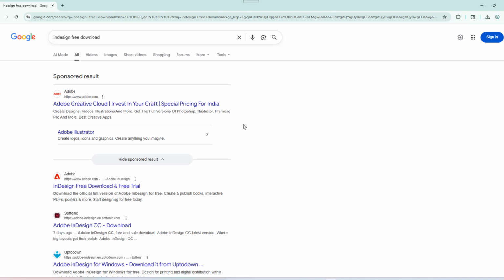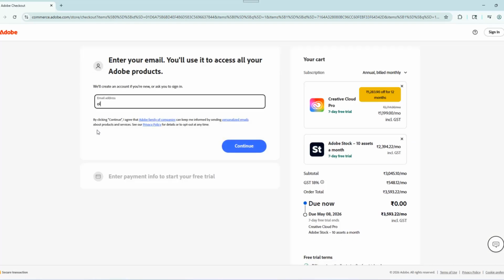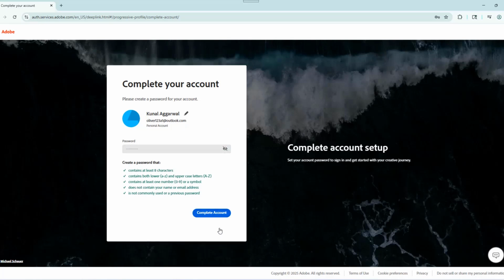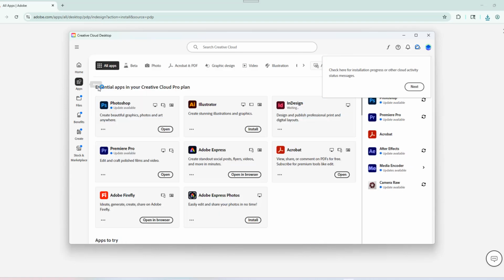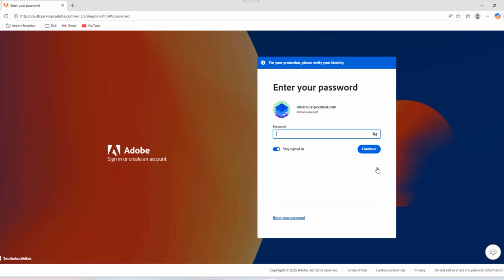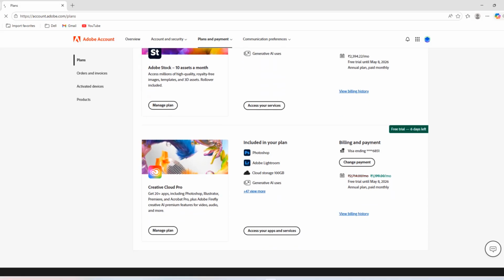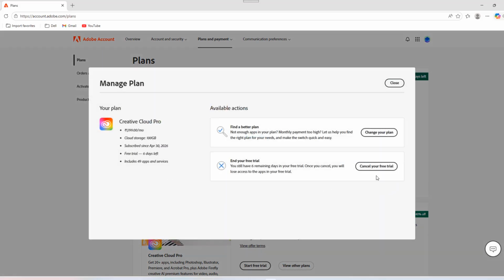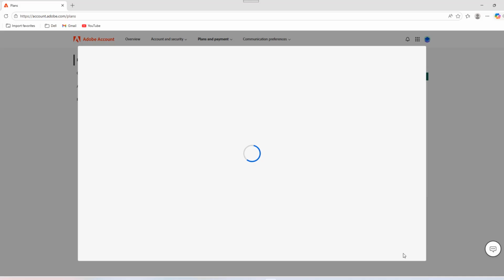How to Download Adobe InDesign 2026 for Free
Learn how to download and install Adobe InDesign 2026 for free in this step-by-step tutorial. Get the official trial version on PC/Mac and start designing today!